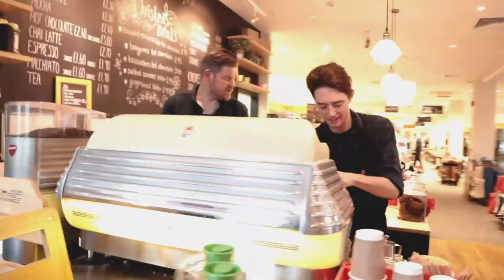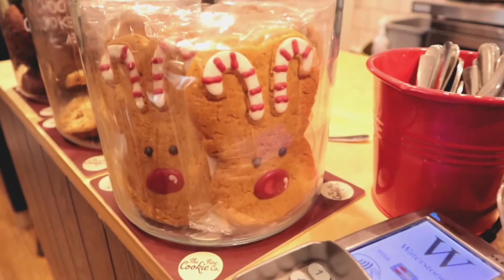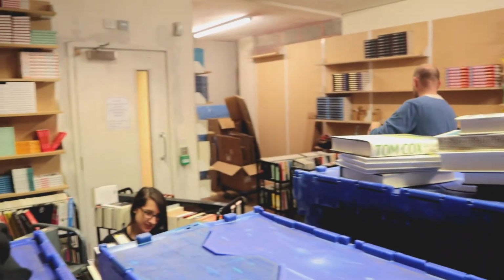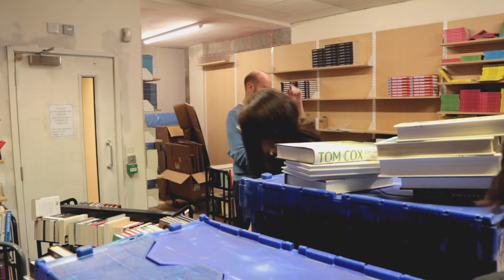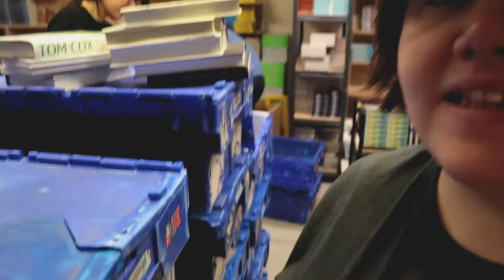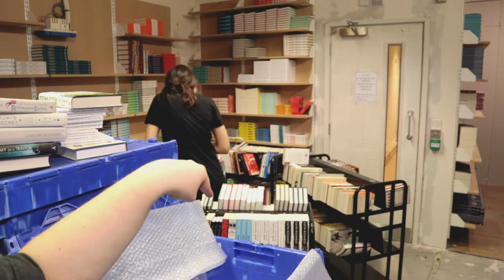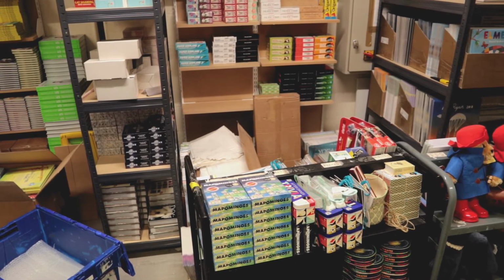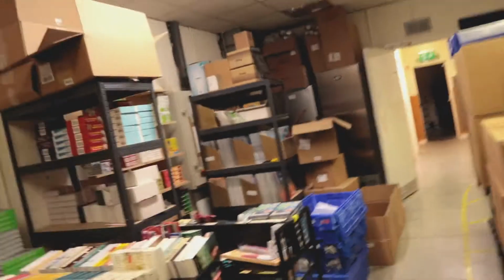Vlogmas 6 - A Day In The Life Of A Bookshop (Sort Of) | The Book Nook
So for day 6 of Vlogmas I had intended to give you a look at a full day in the life of the bookshop... but basically it didn't entirely work out. But there's a bit of a look at what the guys in our lovely cafe get up to in the morning, & a look at the stock room madness at Christmas.

Also, I drink a brilliant hot chocolate & eat some Christmas snacks. I can heartily recommend it.

I'm also on Goodreads if you fancy having a nosy through my virtual bookshelves.